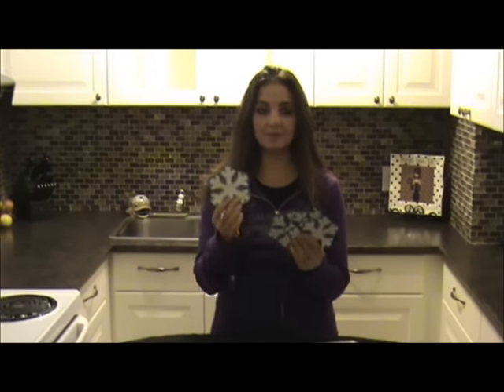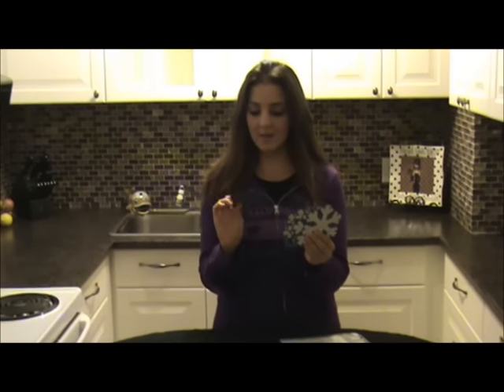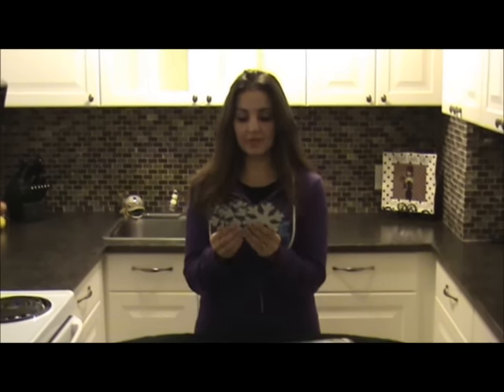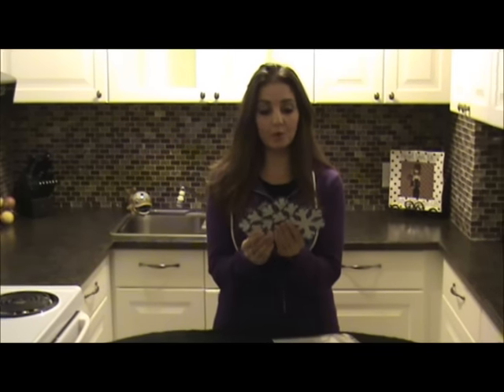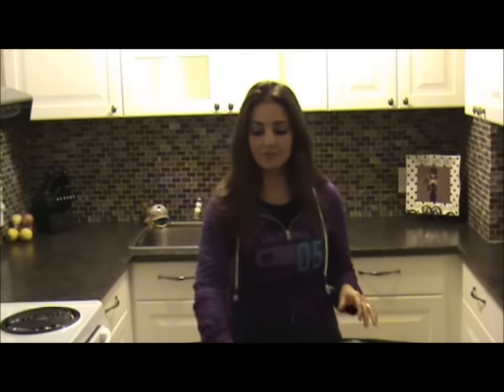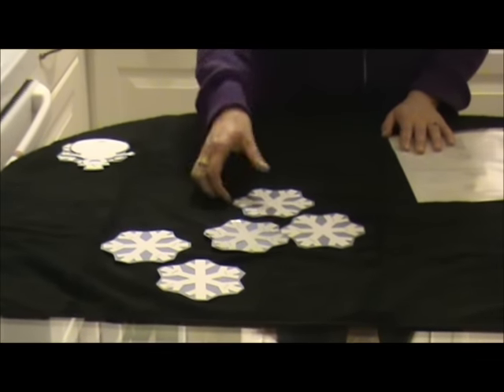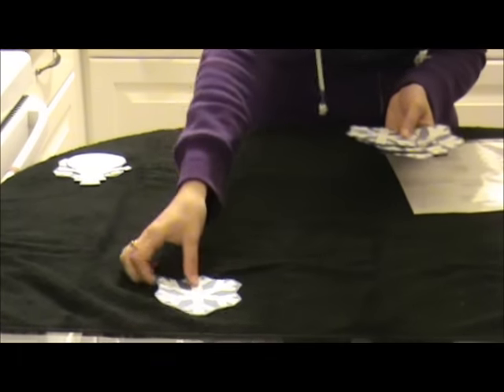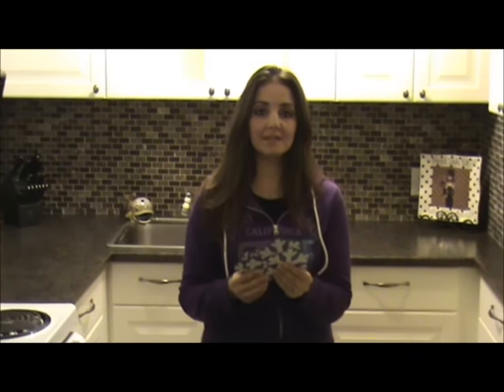5 Little Snowflakes | Five Little Snowflakes | Winter Songs for Preschool Kids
Preschool winter songs and snowflake songs for kids and preschool children learning about winter and snow, called '5 Little Snowflakes'. You can use this preschool Five Little Snowflakes song and winter song/rhyme with the Pre K children in your class or at home when teaching children about winter and snowflakes.

This winter time and snowflakes song activity actually works well for circle time or small group activities and you can turn the rhyme activity into a counting activity after all of the snowflake pieces have been tossed to the floor.

The important thing is to get creative when teaching preschool children and to just have fun.

winter songs for kids
songs about snow
snowflake songs for kids
kids snow songs